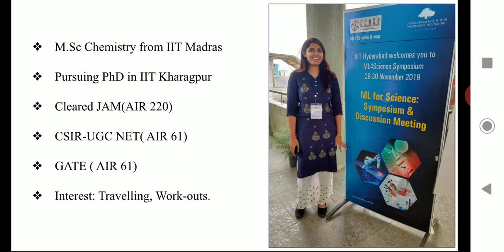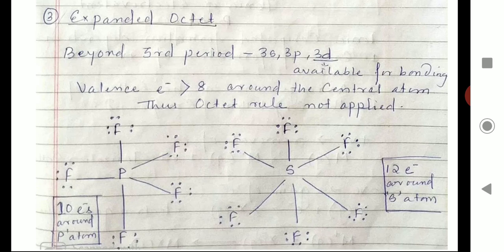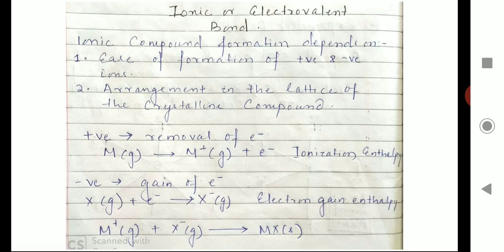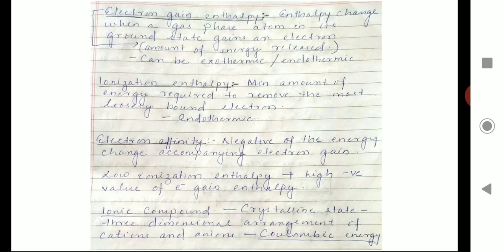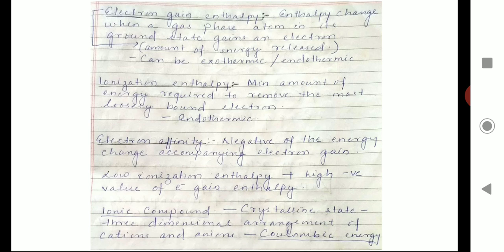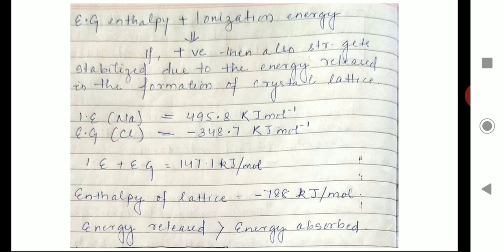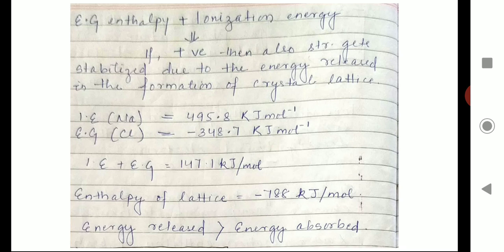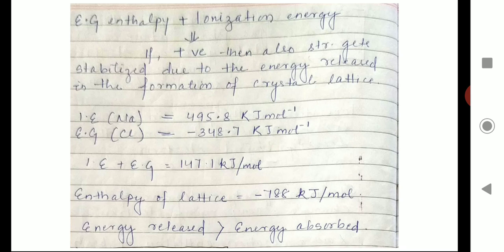Chemical bonding - 3l NCERT review (in English)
Ionic/Electrovalent bond formation and stability depends on the electron gain enthalpy of anion, ionisation enthalpy of cation and lattice energy.